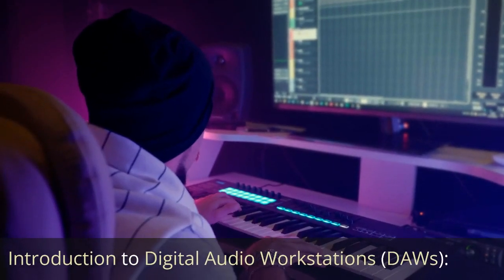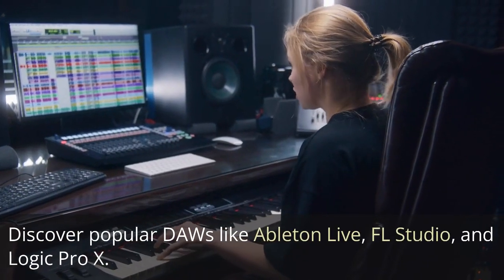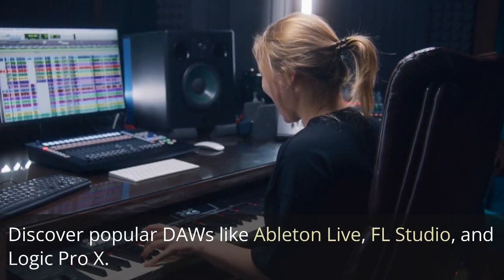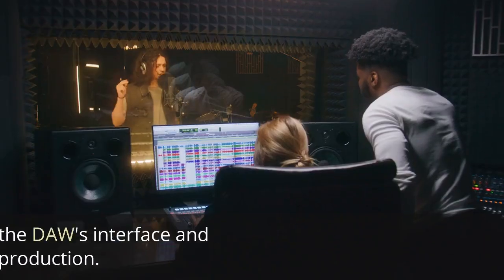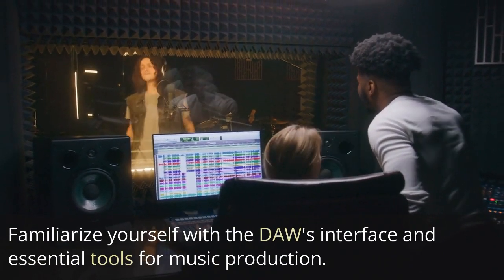Manabu: Beat Making for Beginners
In today's Manabu, we will be learning about how conceptualize and create your first beat, with step by step instructions. If you are new to beat making and the world of music, consider these as you move along your journey!